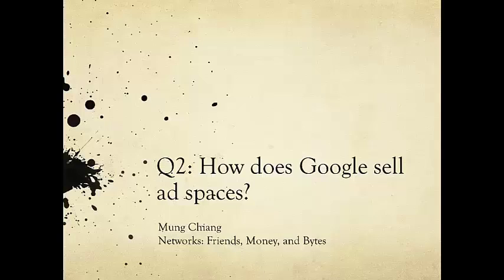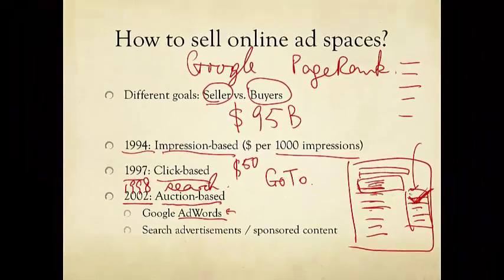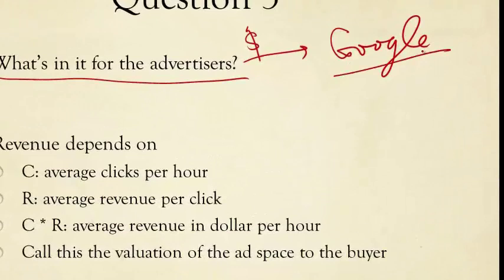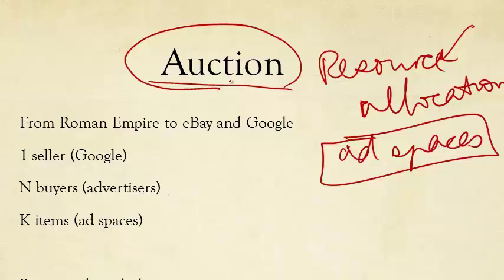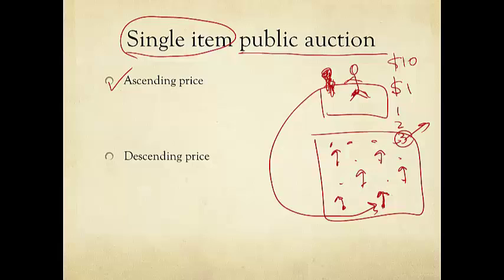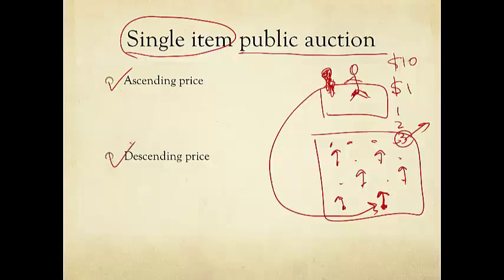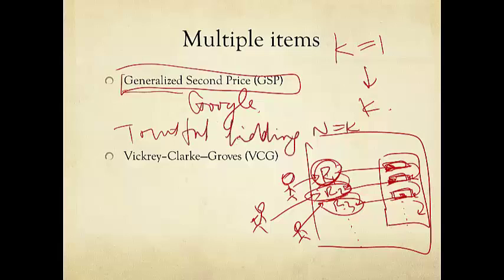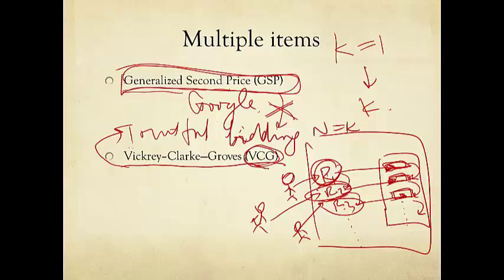Q2: Part A: How does Google sell ad spaces?